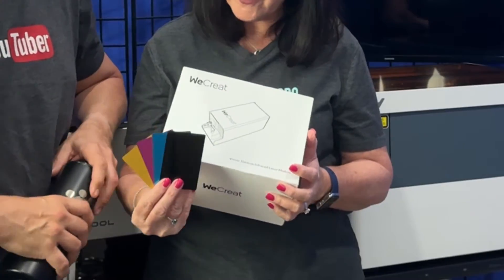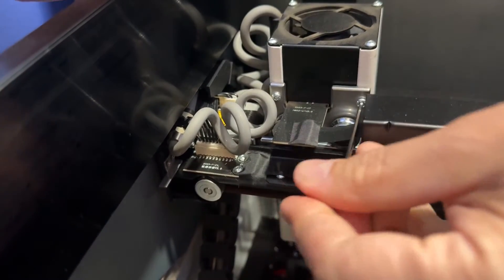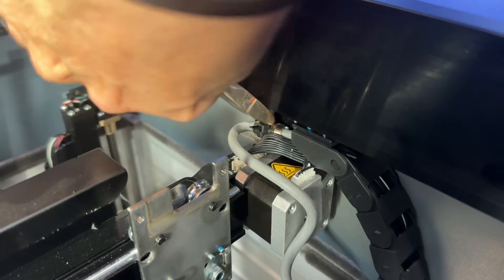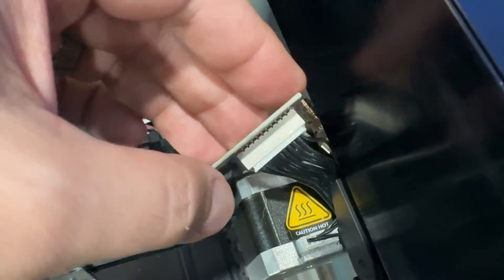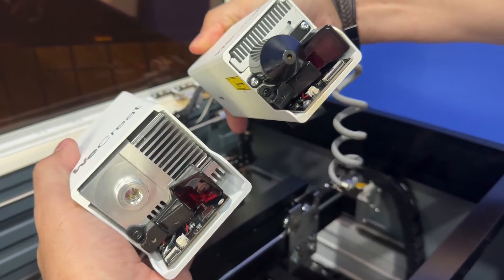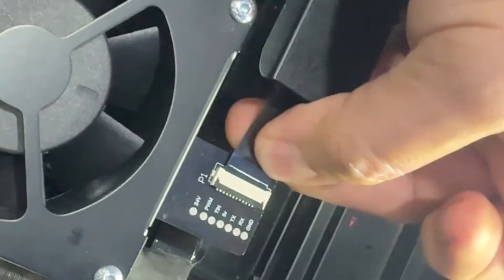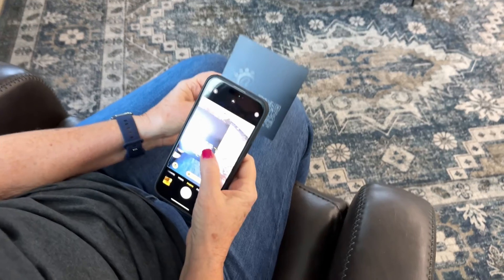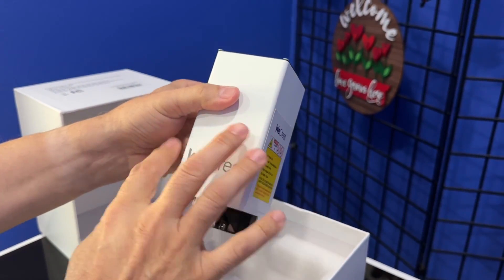NEW WeCreat Infrared Laser Module: Installation and Test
Here’s the new WeCreat 2W infrared Module Installation and Test. The WeCreat 2W infrared laser module is pre-sale product and will be shipped within 7 working days after the pre-sale ends on May 12th.

Exceptional performance on metal surfaces. Clean and precise engravings on plastics and acrylics. Intricate designs and detailed engravings. Taking your jewelry personalization to the next level!